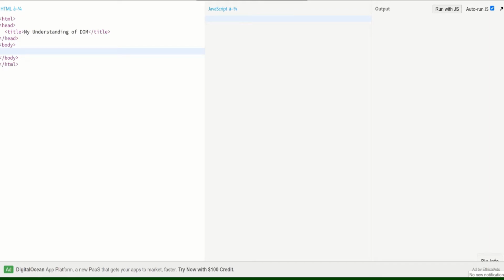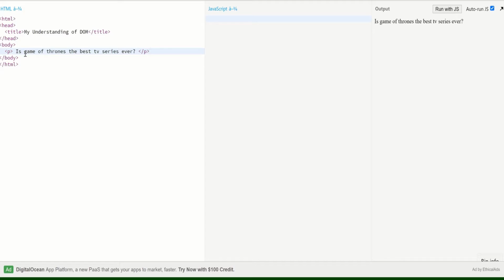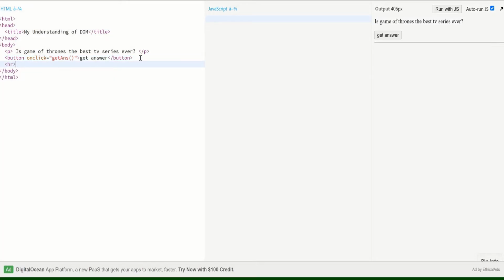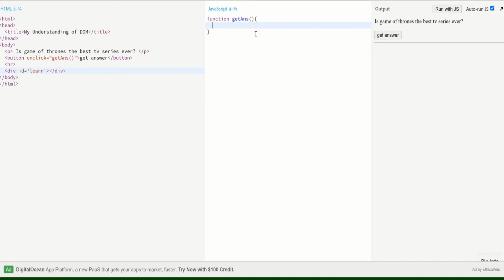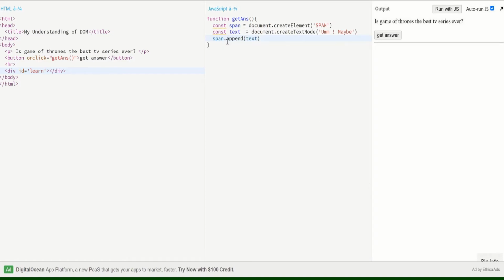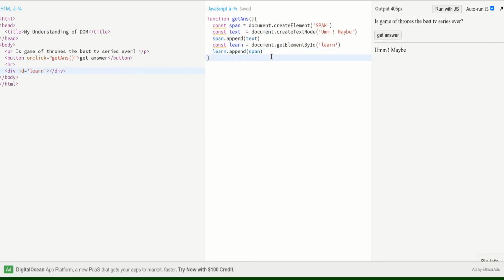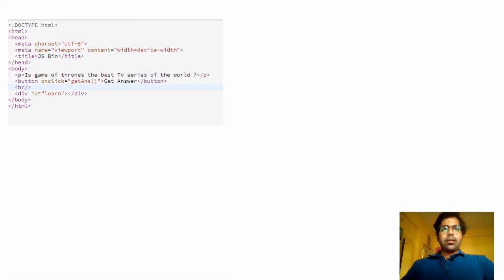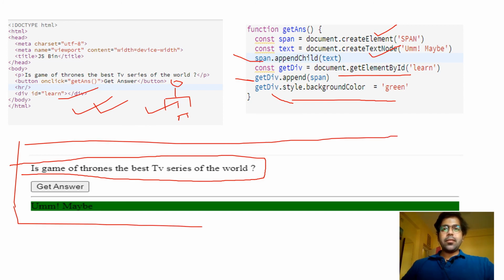The Learning Curve Javascript : Ep4 : Document | Practical implementation?(DOM overview contd)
This is the fourth episode of the video series -- Learning curve: JavaScript. In this video I have tried to explain what is Document and what are DOM APis.
How does the Document interface , DOM APis along with JavaScript help to make a website Dynamic. In this video we actually code and see things happening on the screen.
In this video series I will try to bring all the concepts of JavaScript which will help us to transition from a mediocre JS developer to an top class JS developer.

The video series is free of cost and is not available any where .
I will try to publish videos -- topic wise -- on every Saturday .
The links of these videos will only be shared in LinkedIn.

Let us start learning.